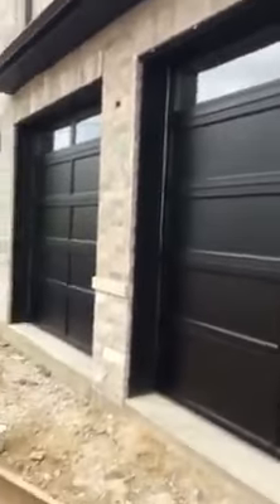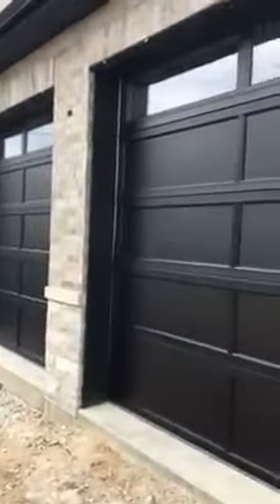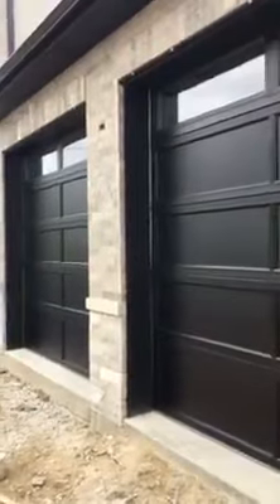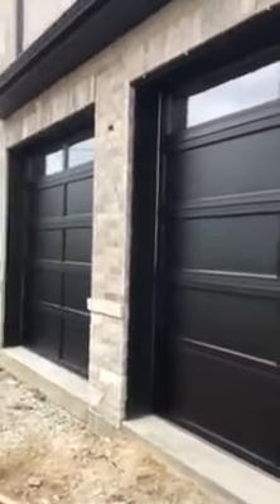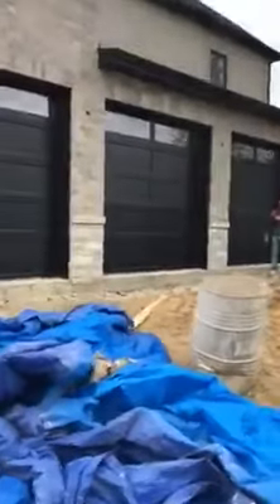3 Hormann 5252 9x9's recessed panel black garage doors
Retro Creation -Reinvented-

The Hörmann Tucana Collection offers the beauty of recessed panel design and unsurpassed safety of our pinch-resistant joints. The virtually maintenance-free Tucana Collection doors feature a tough steel front and back with polystyrene core, giving an R-value of 6.9. A wide range of standard designs is available to complement your home.

Don’t settle with any other door that is a mismatch for your home decor. Choose a perfect match in Hörmann Tucana design collection that offers durability of steel and safety.
Between Section & Side Seals
Factory installed between section weather seal and side seal offer maximum protection from the outside elements while further enhancing the insulation properties of a door.

Adding Beauty to Your Home with a Tucana Residential New Garage Door

Just like landscaping for your yard, residential garage doors can help with the initial curb appeal of your home. It is one of the first things that you or your visitors will see as they pull up. Adding custom touches to your garage door can make your home more inviting and welcoming as well as set you apart from your neighbors.

Having a unique residential garage door will make you feel proud of your home while increasing the value of it as well. Replacing a garage door is one of the top home improvement projects home owners can do to receive the biggest benefits when you are looking at cost versus value.

Over the years, residential garage doors have come a long way: manual roll-up to automatic garage door openers, single-layer steel to insulated multi-layers, and simple fronts to dramatic, visual designs. You may ask yourself – “Where’s the value in a new garage door”?

Below are five benefits of replacing your residential garage door:

Improves the value and appearance of your home
Improves the safety of your home
Improves energy efficiency
Showcases your personal style
It will reduce maintenance time and cost

·        Choosing the Right Garage Door Hörmann LLC, has a variety of residential garage doors to choose from. The virtually maintenance-free Tucana Collection offers the perfect combination of style and safety.

Constructed with two layers of steel, the Tucana 5250 ensures long-lasting durability along with an easy to clean woodgrain texture.

With the insulating polystyrene core, your energy savings will boost and your garage door will operate smoothly and quietly.

Features of the Tucana Collection

Our Tucana residential garage doors come with our FingerGuard™ pinch resistant joints and hinges. This helps ensure that you and your family members are safe from the risk of having their fingers caught in the door.

To help provide years of quiet operation and reliability, our nylon rollers feature 11 pre-lubed ball bearings encased in a high strength steel casing.

To offer maximum protection from outside elements and to help with insulation, there are between section weather seals as well as side seals. The bottom weather seal will keep out wind, rain, debris and other elements.

Specifications of the Tucana 5250

Steel Thickness: 25 gauge
Polystyrene Core Insulation
Section Thickness: 2”
R-Value: 6.9  Tucana Collection Options

When you have decided to purchase a Tucana residential garage doors, you will have the options to enhance your door with our selection of woodgrain textured steel panel designs. You can choose from Longwood, Sorrento, Sanford, or Davenport. You may also submit your own design creation.  All doors are available in single and double sizes.

You can also choose a customized look to your door while letting natural light into your garage. We offer eight different window design options for the Tucana 5250. Then you can choose which type of window panes you would like. Choose from Clear, Smoked, Tundra, Frosted, Feather etched, or Granite.

Color options are white or sandstone or you can take advantage of our Galaxy Paint System to further customize your new Tucana garage door. This allows you to choose from 28 semi-custom or any color you would like within the visible spectrum.

When deciding on a new residential garage door choose the Hörmann Tucana design collection that offers durability of steel and safety.